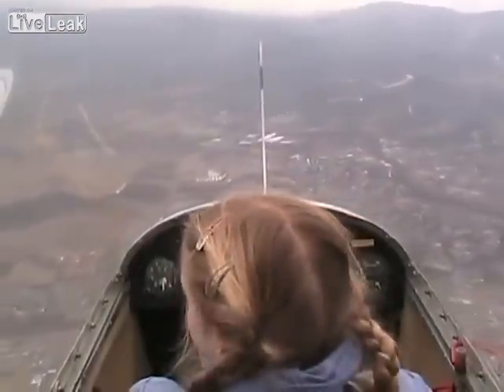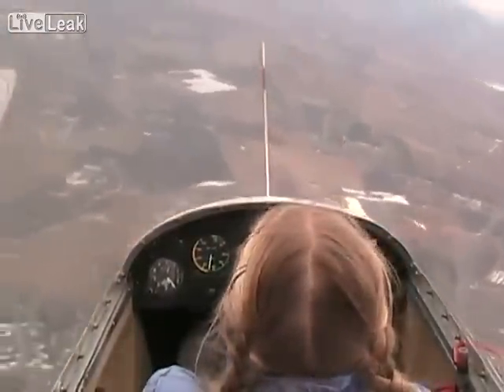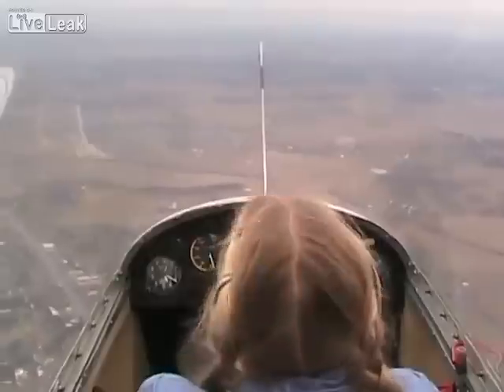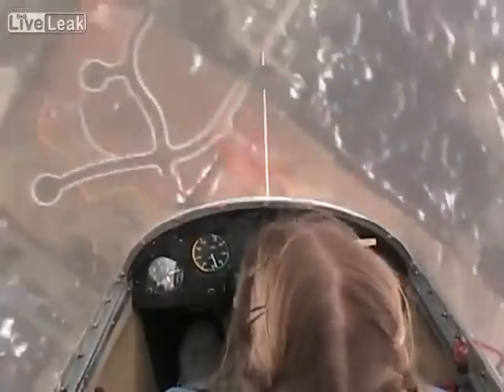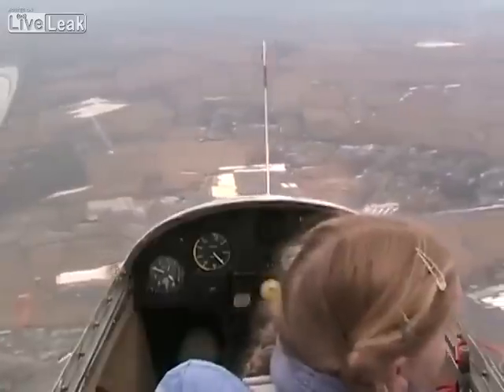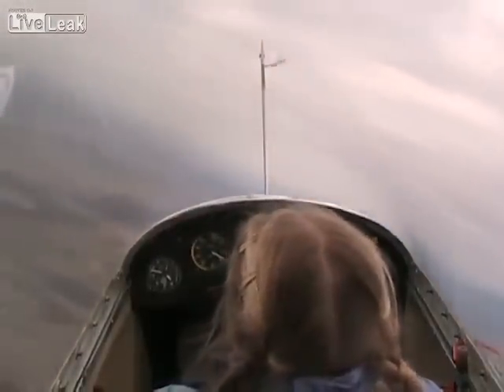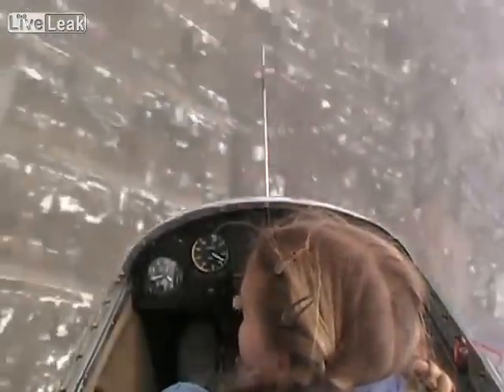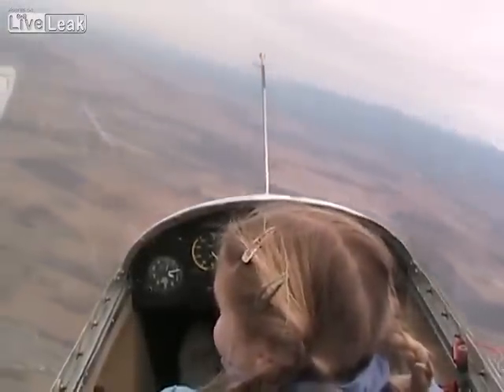unbelievable little girl flying a plane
This little girl is cucumber cool and executes quick, smooth recoveries. Instructor and ground POVs. Girl's gonna be a really great pilot.